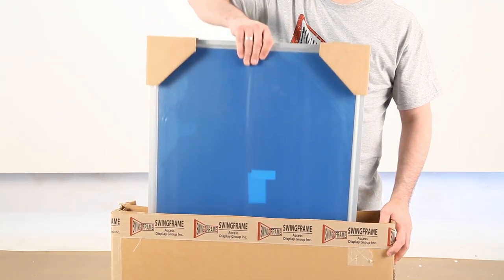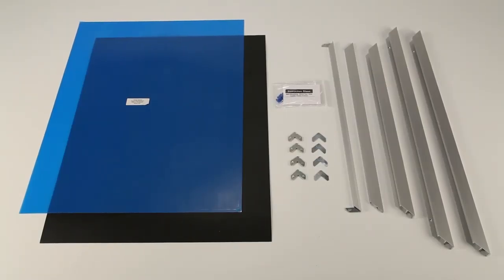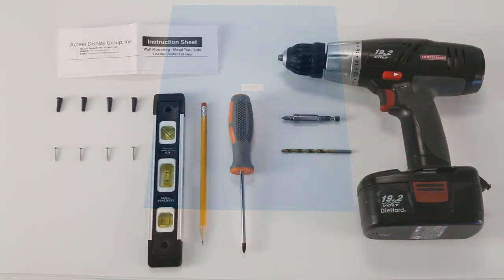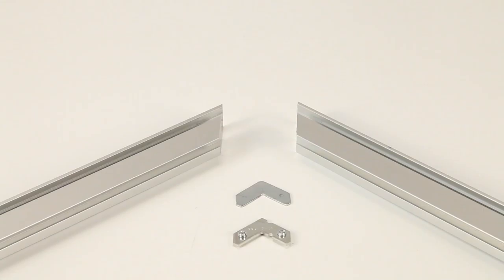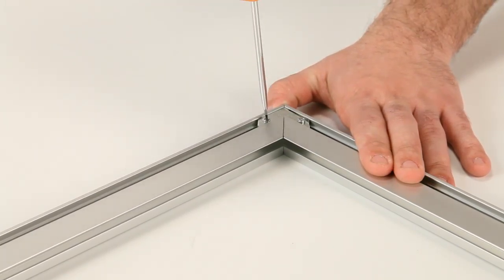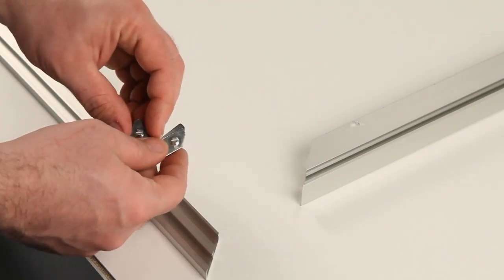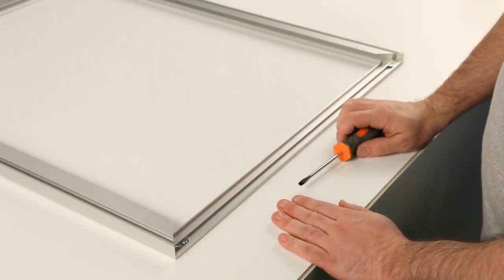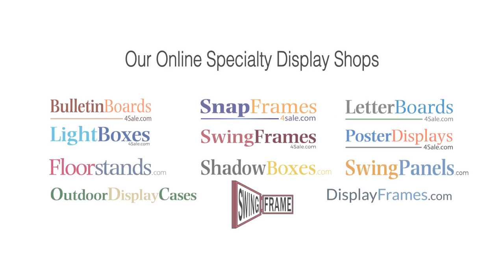Euro Style Poster Frame Assembly (Part 1)